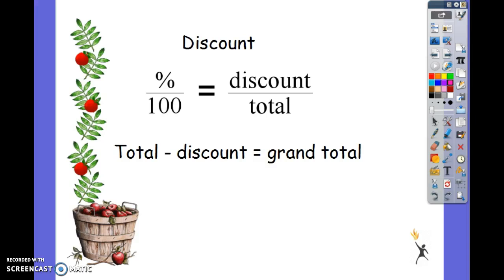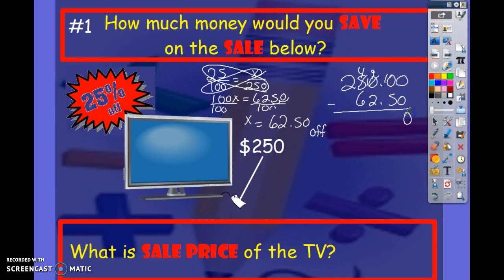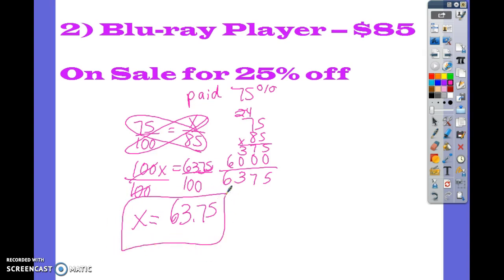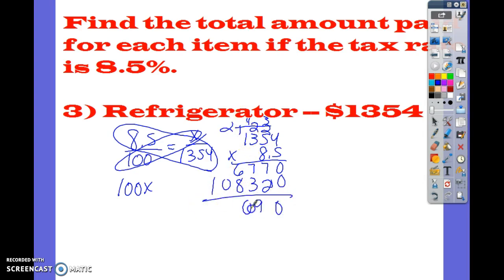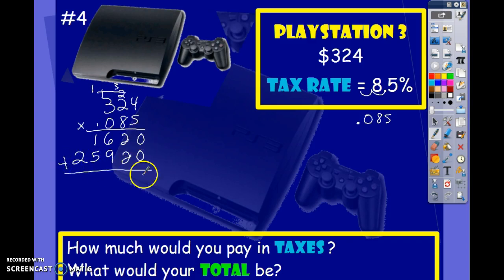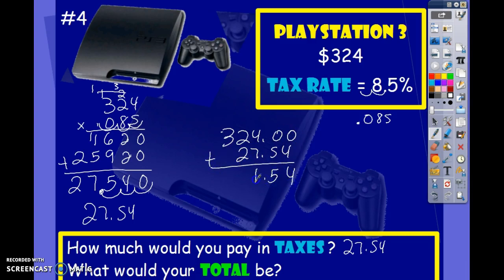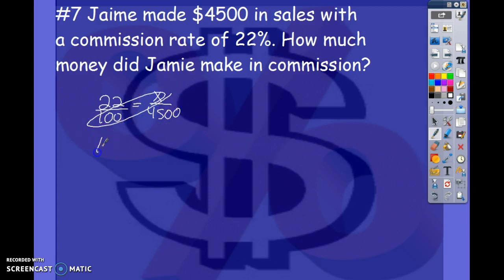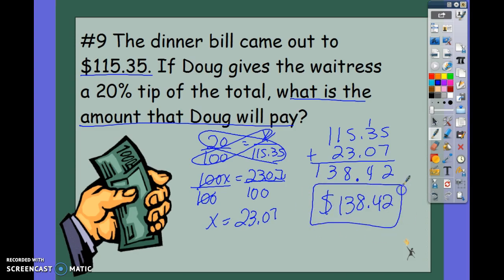Discounts, Sales Tax, and Commission